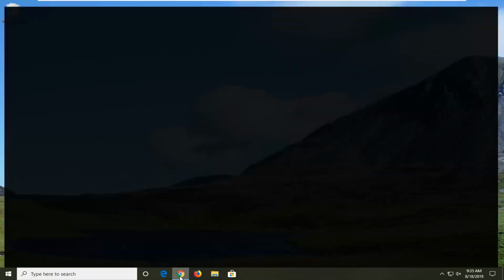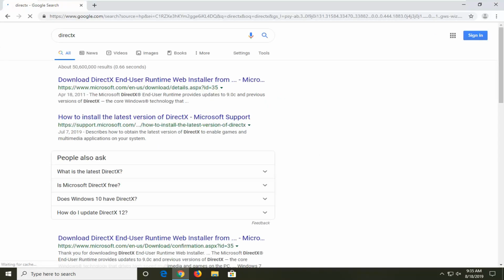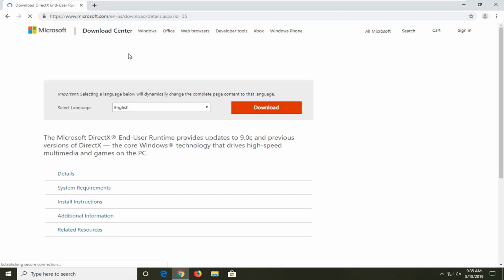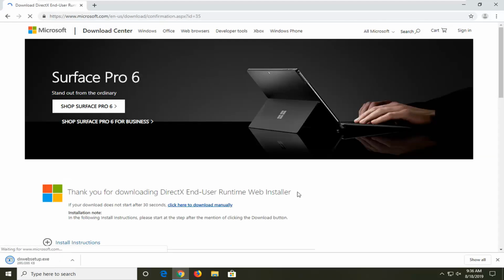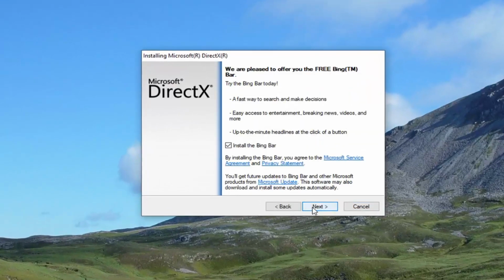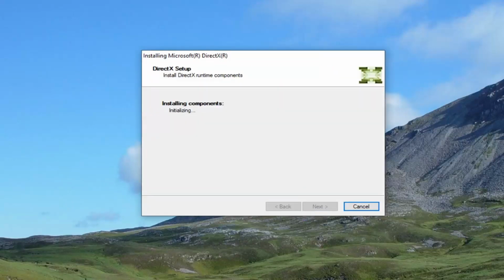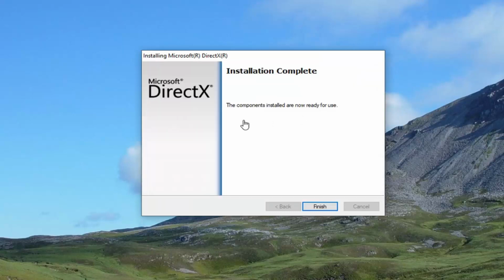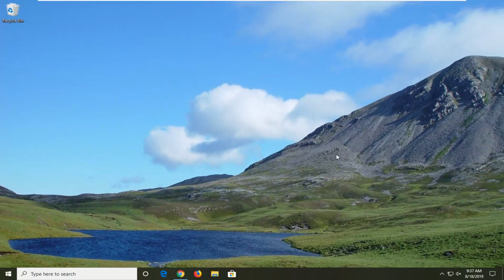How To Fix Failed to Create DirectX Device [Tutorial]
The error “Failed to create Directx device” is typically encountered by users when opening a built-in Windows game (Minesweeper, Solitaire, etc.) or when opening Windows Media center. This particular issue is only encountered on OS versions older than Windows 8.

After investigating the issue thoroughly, we came up with a shortlist of potential culprits that might be causing the issue:

Windows updates were downloaded by WU and are pending to install – If this is the cause of the issue, rebooting your machine and allowing it to install the updates will automatically resolve the issue.
A conflict between Windows Media Center and built-in OS game – As it turns out, the error might be displayed when two applications are actively using the same DLL file (Windows Media Center and one built-in Windows game).

Beta graphics drivers are causing the issue – If this is the cause of the error, reverting to a stable driver will resolve the issue

The issue is caused by Windows glitch – It can be resolved by reinitializing the built-in Windows games from Windows Features.
If you’re currently struggling with this particular issue, use the collection of methods below to troubleshoot the issue away. Please follow each method in order until you encounter a fix that manages to resolves the problem. Let’s begin.

Issues addressed in this tutorial:

failed to create directx device
failed to create directx not supported display adapter present
failed to create directx 11.1 graphics device
failed to create directx device spider solitaire